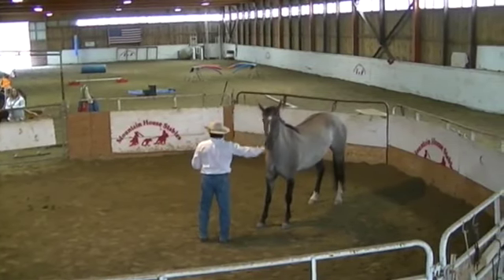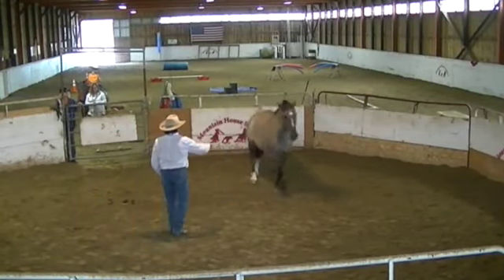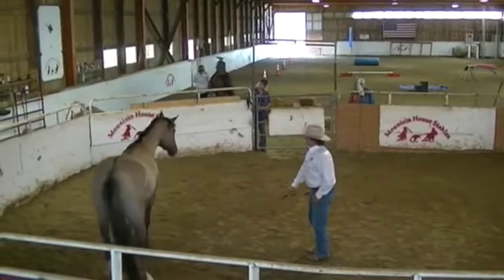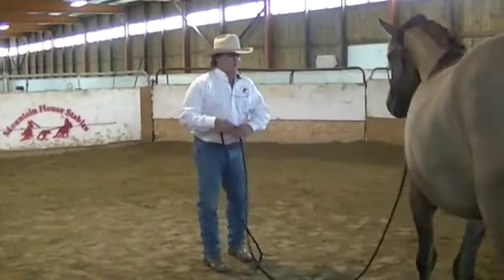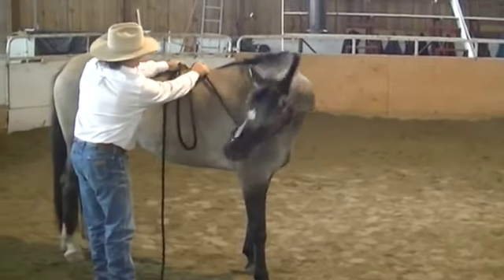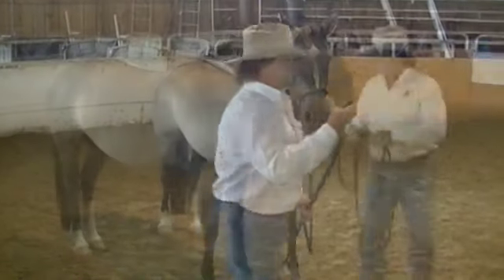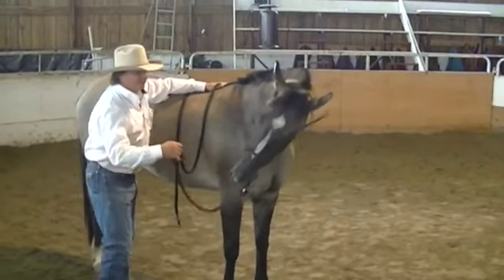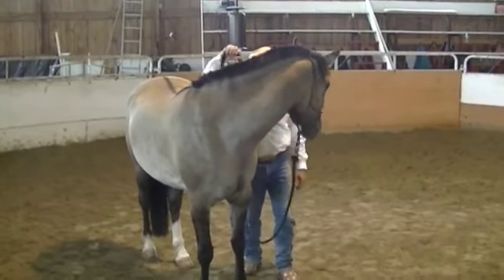Liberty - Ground Work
Carrie brought this 4yo horse in for some lesson time.  The horse has a habit of turning her butt and kicking under pressure and being evasive to catch.  Carrie has also been flexing the horse but in my opinion OVER-Flexing.  The horse has been saddled a couple of times but not ridden.  Carrie is here for lessons for a couple of weeks ..  We hope to get her riding her!